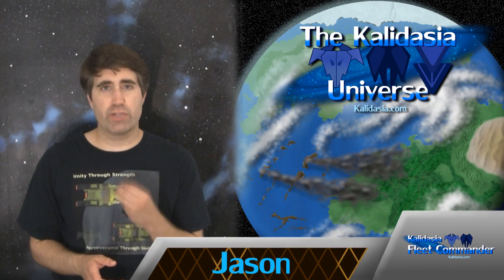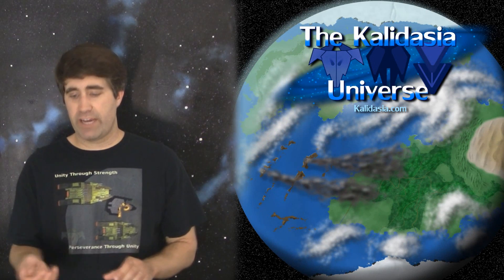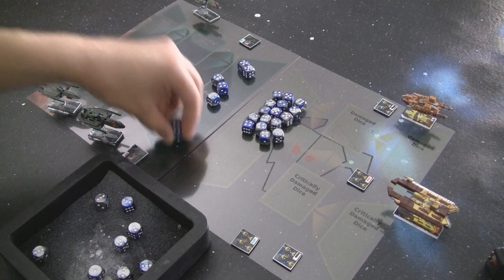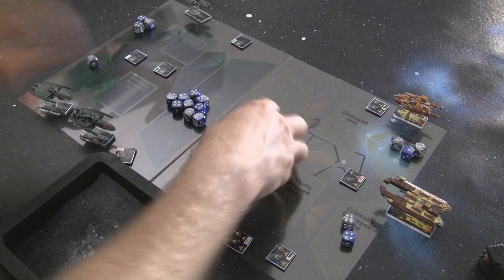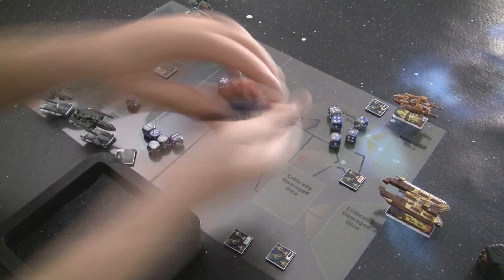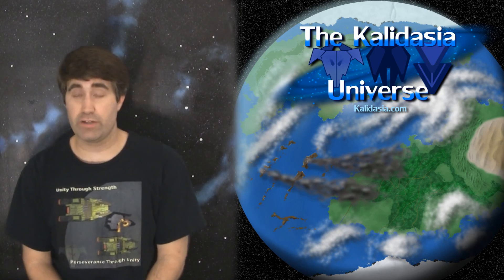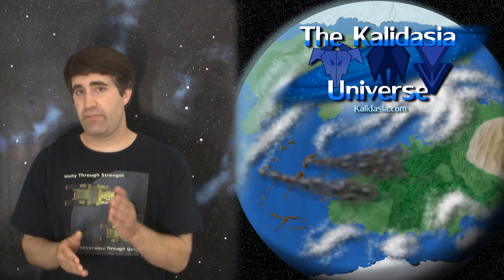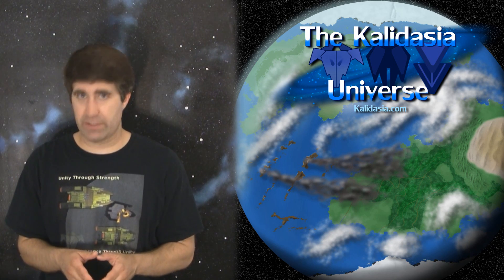Albion Campaign End Phase 2 - Cadre 4 - Kalidasia Universe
The End of Phase 2 of the Albion Campaign has concluded.  Find out the fate of Cadre 4 is the video.